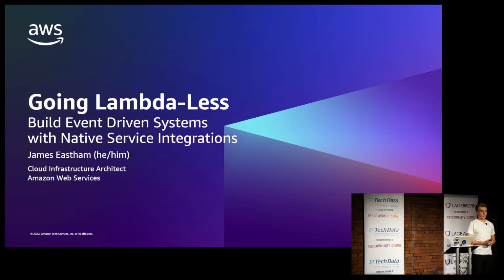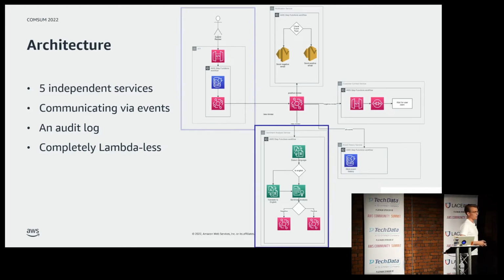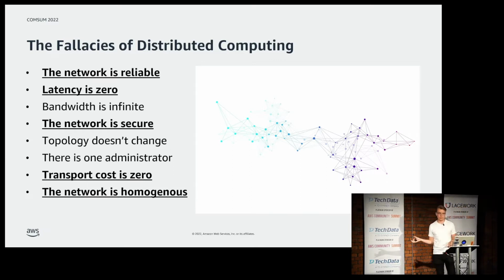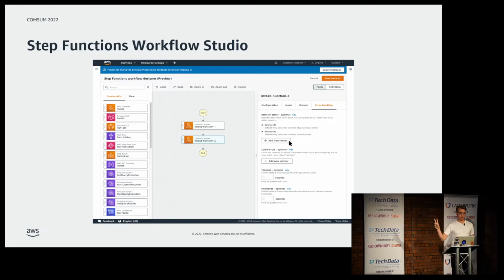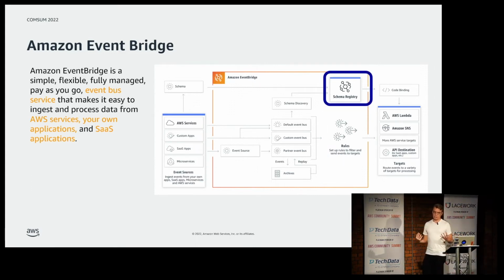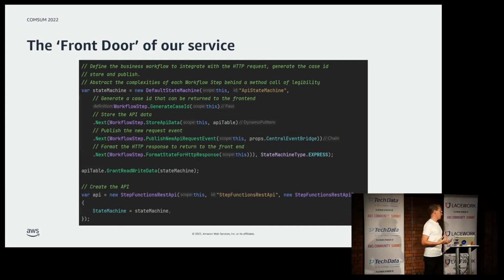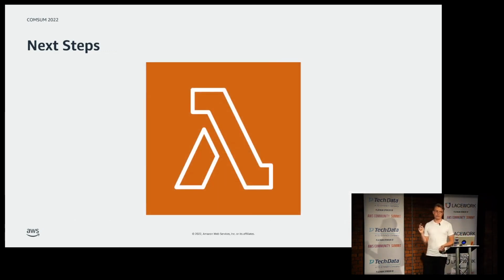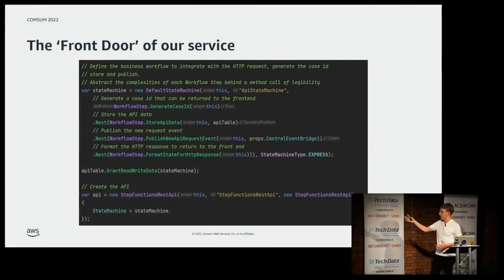James Eastham | Building event driven systems with AWS CDK and native service integrations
22/9/22